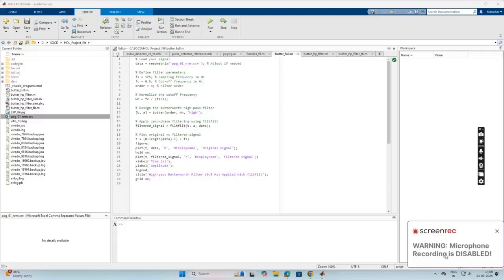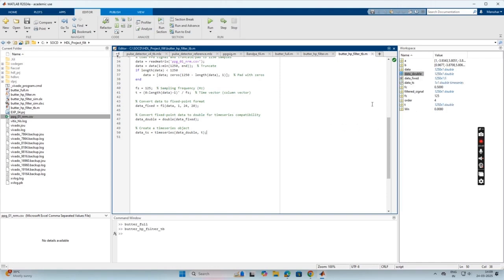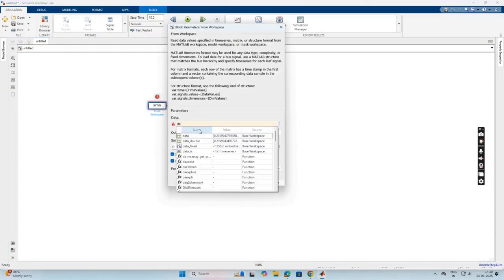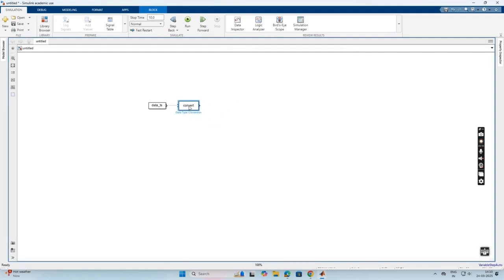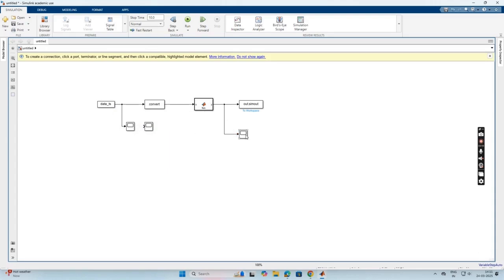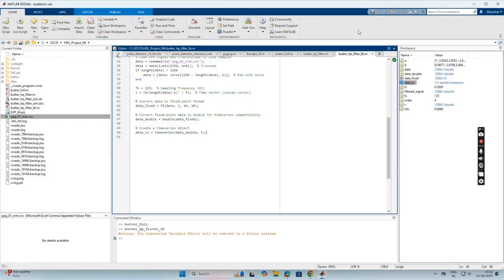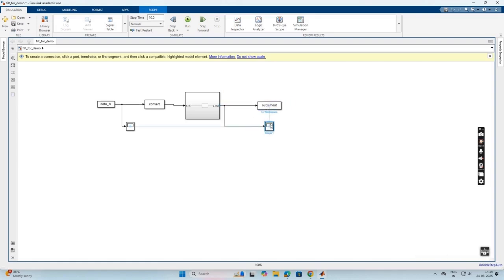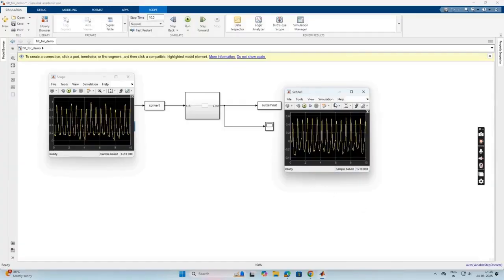Signal Processing | filt-filt demo | FPGA | Zedboard | Vivado | Matlab | hdlworkflow | verilog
Use matlab hdlworkflow advisor for fpga code generation and programming